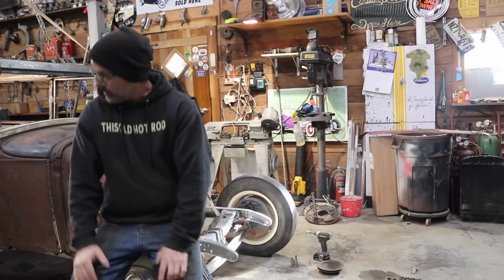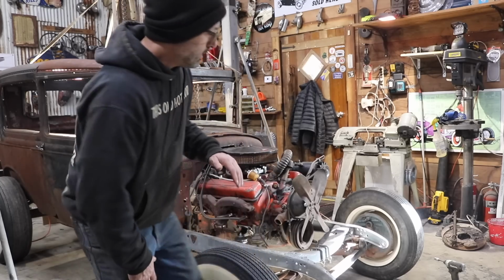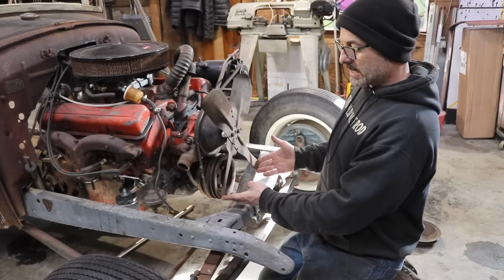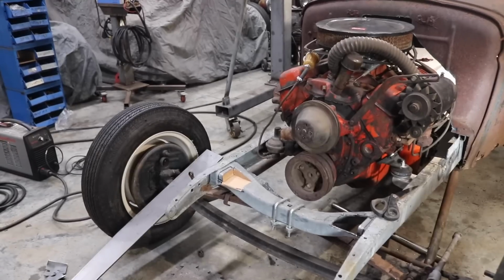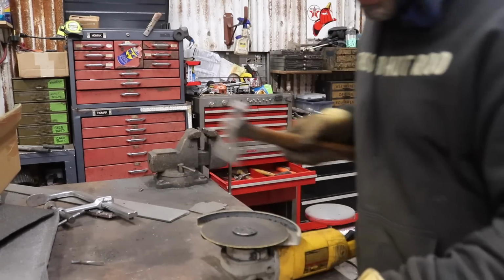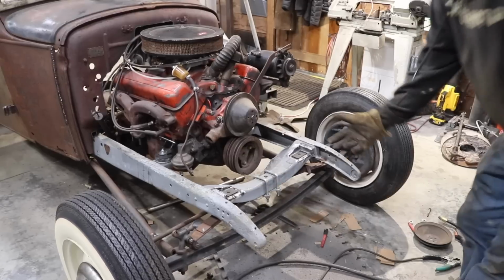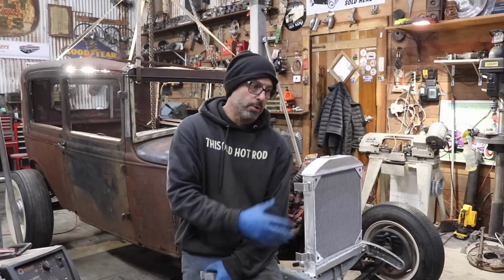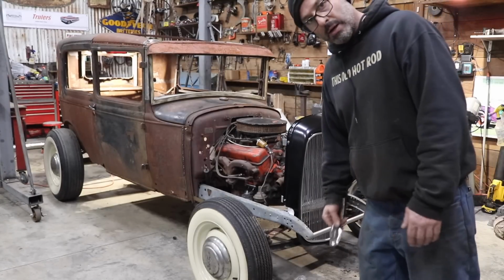Budget Hotrod Build EP. 15 [Lowering the Radiator]